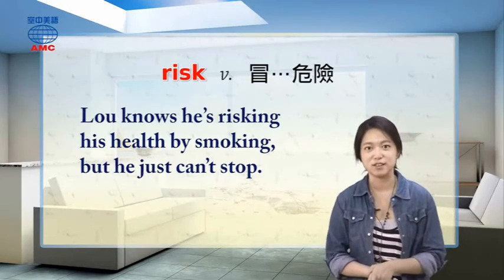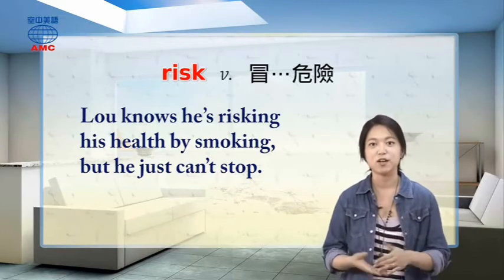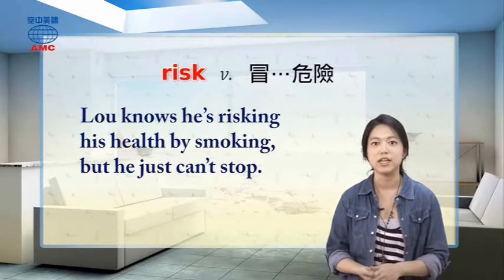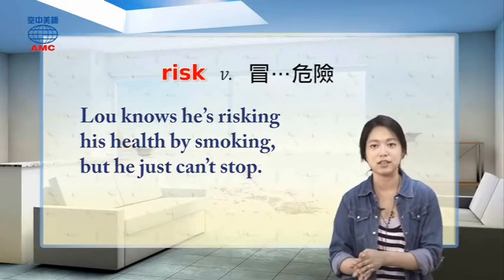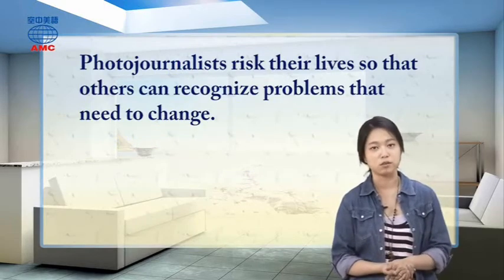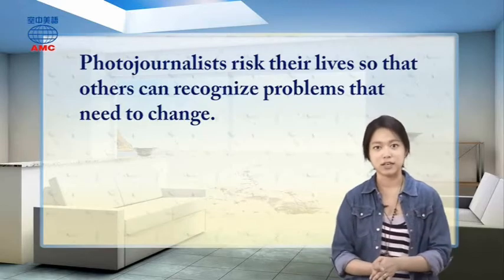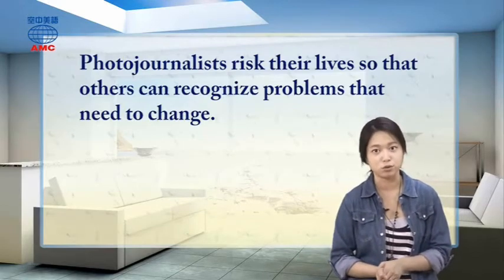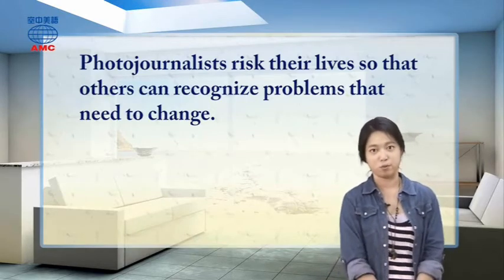2017年11月號Unit2-1【最忠實的影像紀錄者】-課文講解2